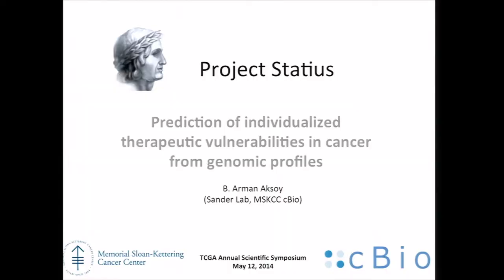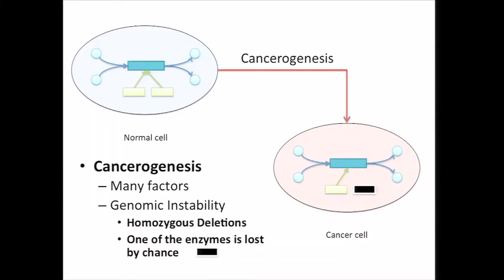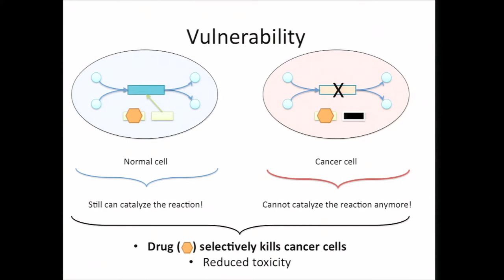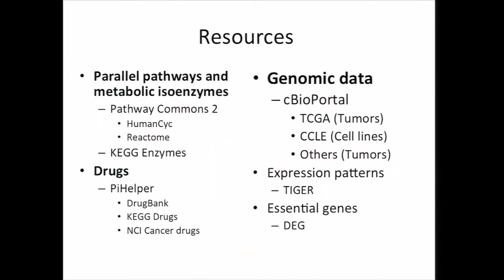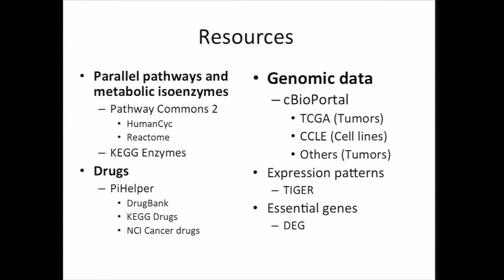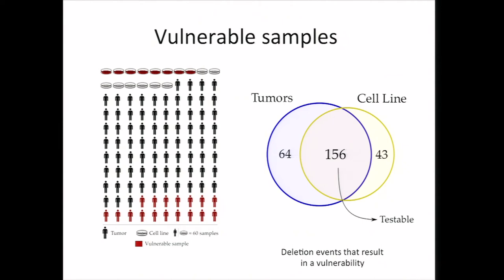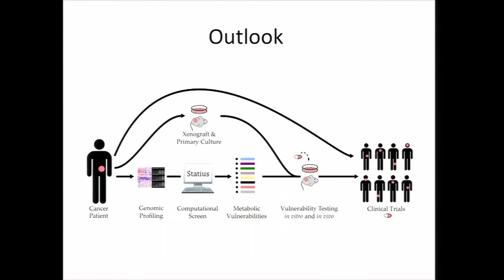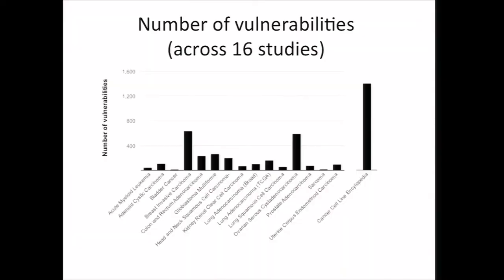Prediction of Individualized Therapeutic Vulnerabilities In Cancer... - Bulent Arman Aksoy